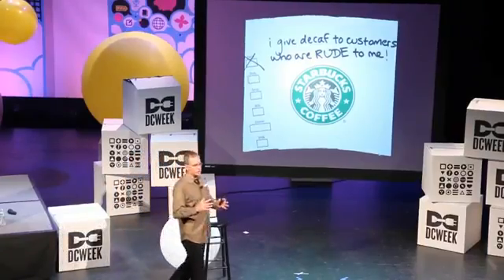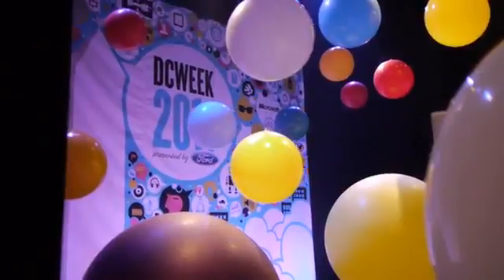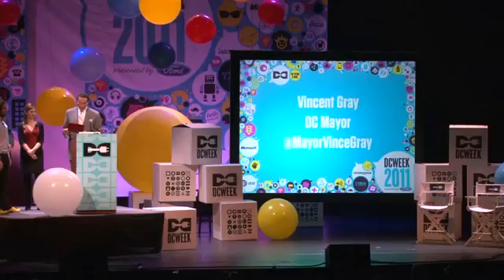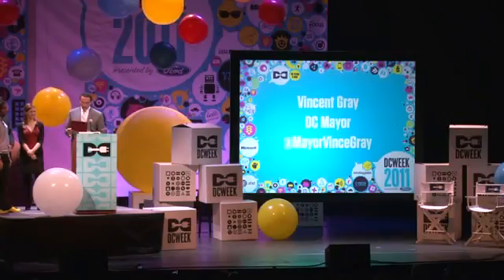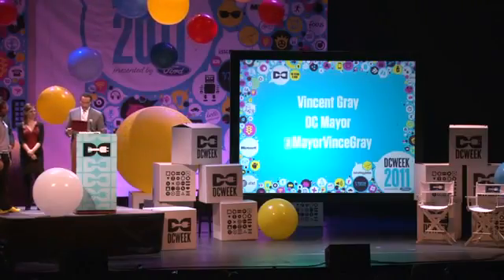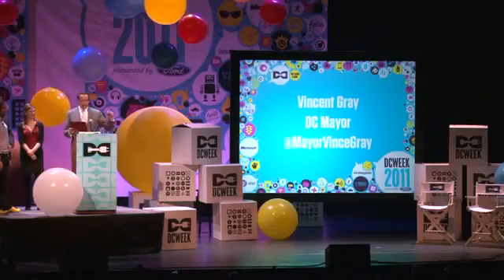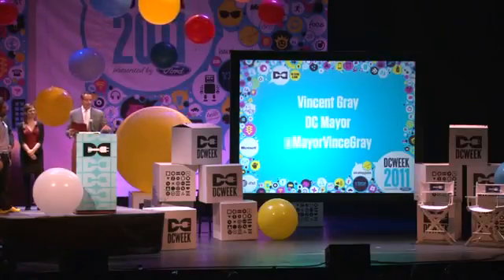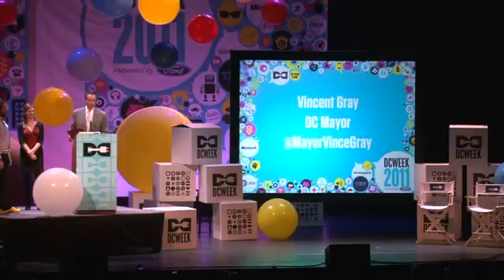DCWEEK In Review (2011)268